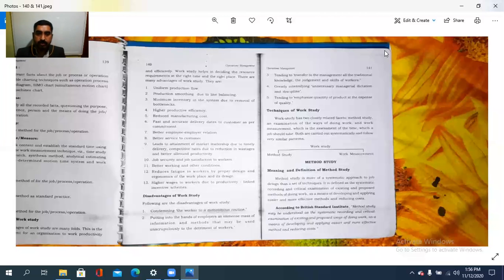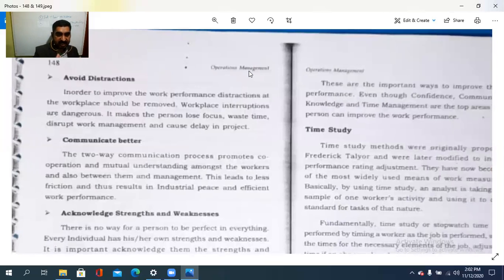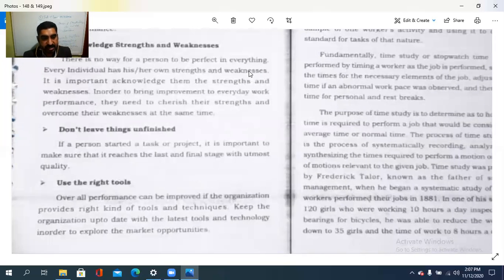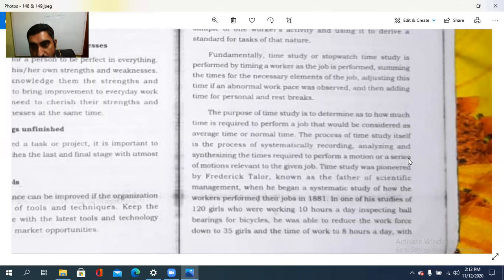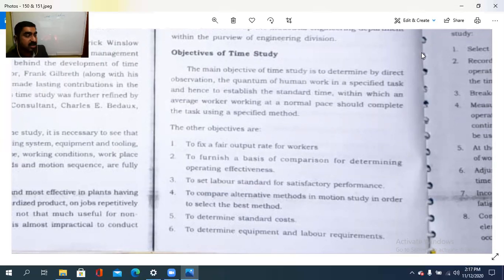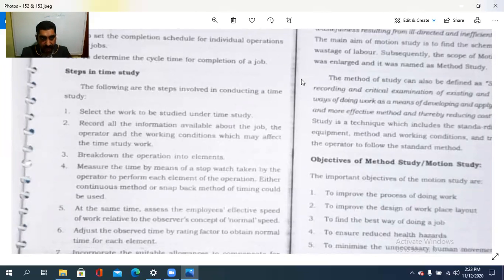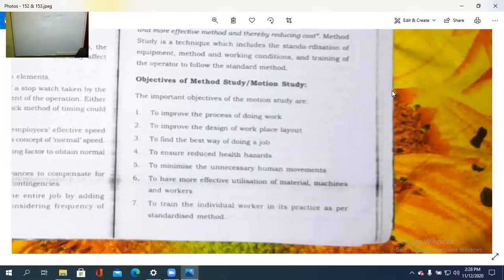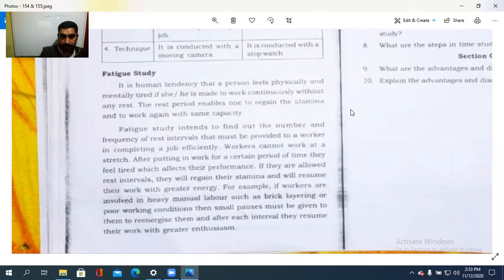OM 12 11 20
Work/Performance Improvement
Steps to Improve work performance
Time Study, Steps in Time Study
Motion Study, Differences between Time and Motion Study
Fatigue Study